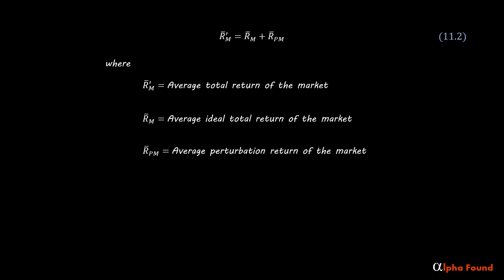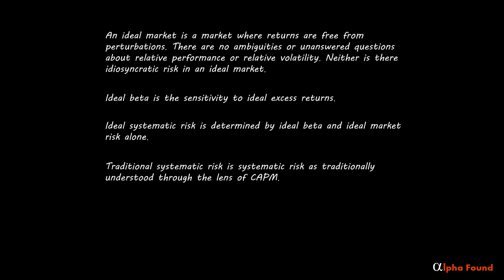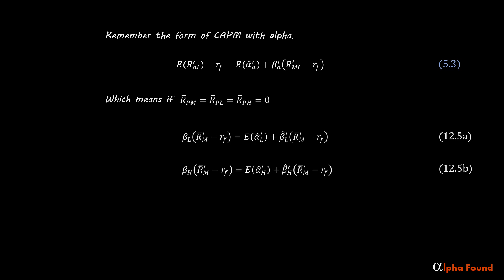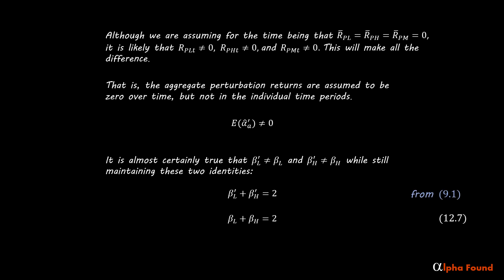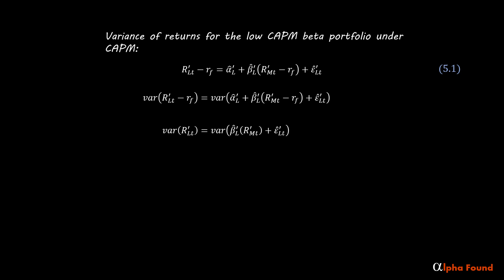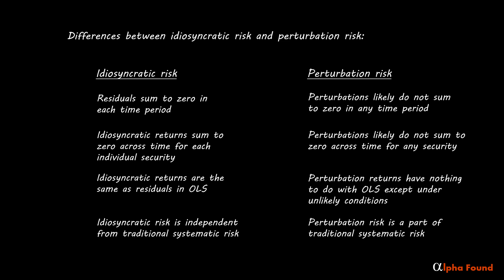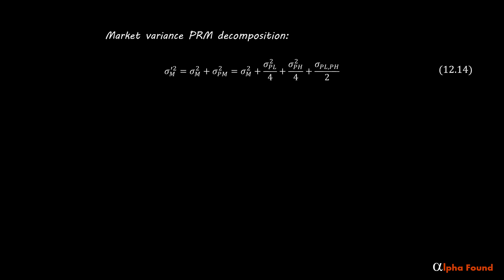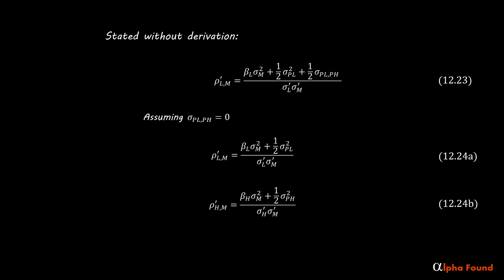Alpha Found 12. Perturbation Risk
This is the twelfth video in a long series describing a new model for stock market dynamics. The order of the videos is important and I strongly recommend that you don’t skip around.

Videos 1 – 8 could be considered review for those with a strong background in capital market theory. If you are comfortable with MPT, CAPM, multi-moment models, and  multifactor models, then you could start with the 9th video.

There are over 200 equations and inequalities which are derived and implemented. Although the mathematics does not get beyond elementary statistics, the math is not obvious. To get the most from the ideas, at times it will be necessary to stop the video.

There is more analysis available. I will add videos as time permits.
The videos in the current playlist have been redone and reposted several times to accommodate a different numbering system for formulas, and to correct a number of typos. The view count and comments have been wiped out as a result.

The production quality is better on my computer, but by the time it gets posted on YouTube, quality is somewhat diminished. It is best seen in 1440p60 or higher.

All music by Joe Elliott and Friends: It’s Just Me, 2016, Used by permission.